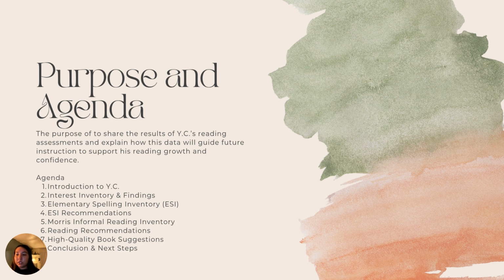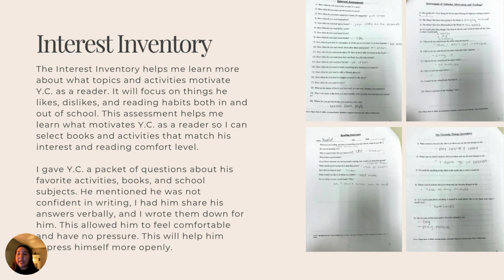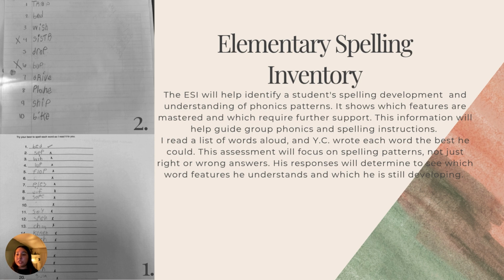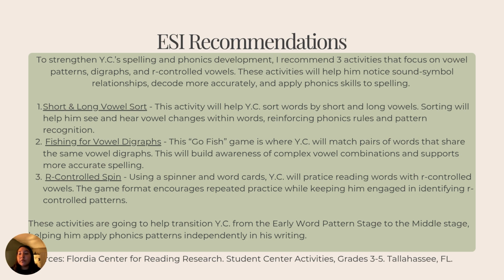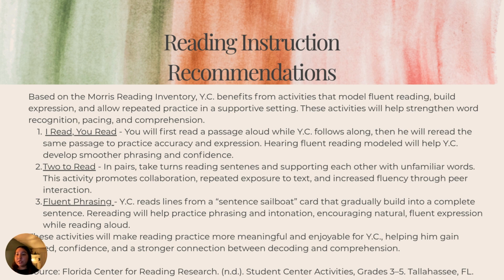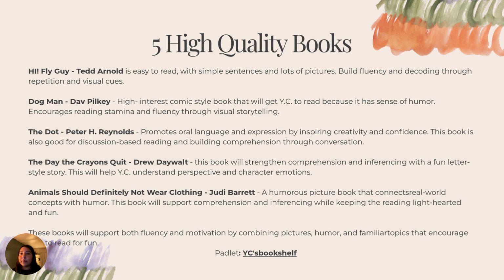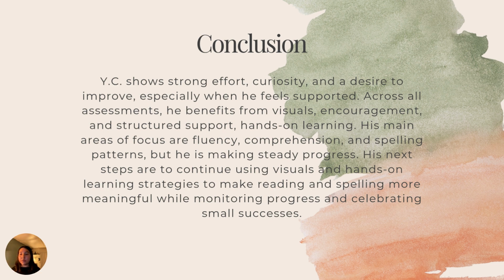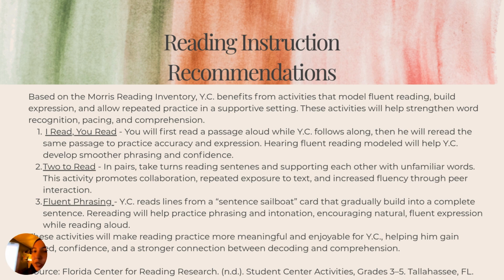Assessment Data Presentation